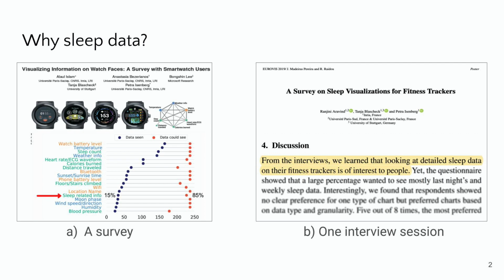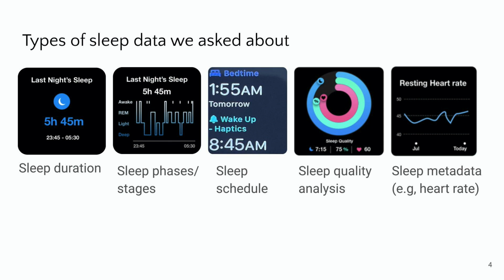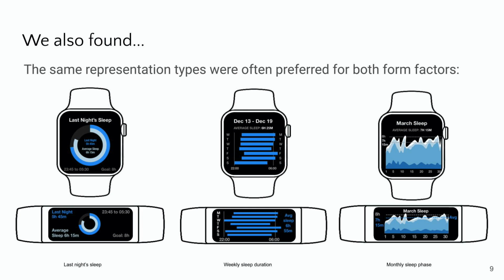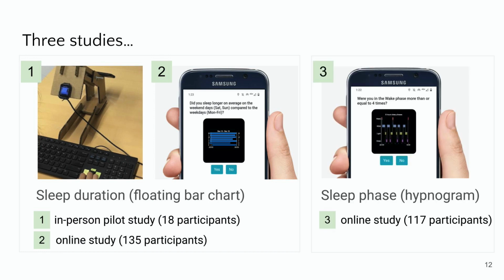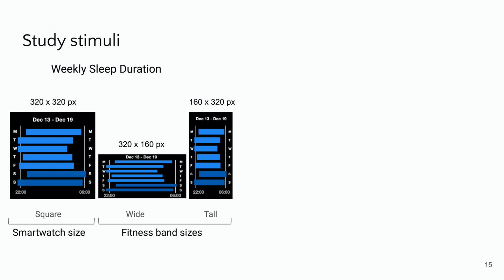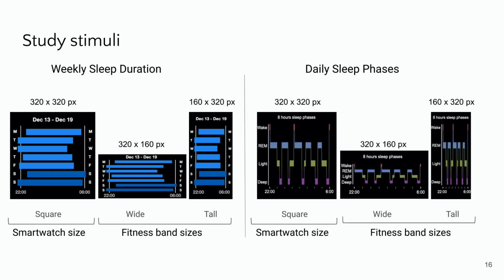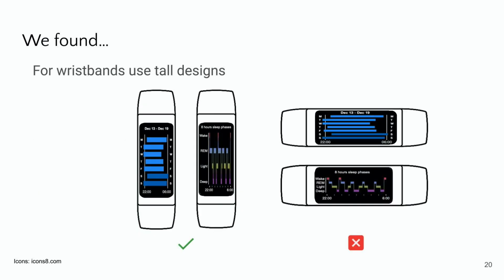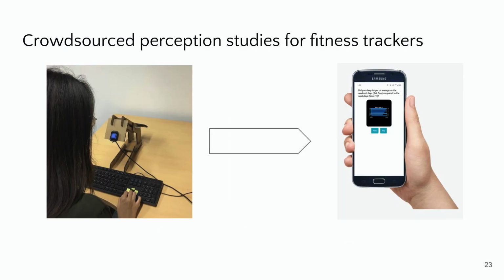Preferences and Effectiveness of Sleep Data Visualizations for Smartwatches and Fitness Bands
Alaul Islam, Ranjini Aravind, Tanja Blascheck, Anastasia Bezerianos, Petra Isenberg

Session: Emotions & Communication in Visualizations

Abstract
We present the findings of four studies related to the visualization of sleep data on wearables with two form factors: smartwatches and fitness bands. Our goal was to understand the interests, preferences, and effectiveness of different sleep visualizations by form factor. In a survey, we showed that wearers were mostly interested in weekly sleep duration, and nightly sleep phase data. Visualizations of this data were generally preferred over purely text-based representations, and the preferred chart type for fitness bands, and smartwatches was often the same. In one in-person pilot study, and two crowdsourced studies, we then tested the effectiveness of the most preferred representations for different tasks, and found that participants performed simple tasks effectively on both form factors but more complex tasks benefited from the larger smartwatch size. Lastly, we reflect on our crowdsourced study methodology for testing the effectiveness of visualizations for wearables.